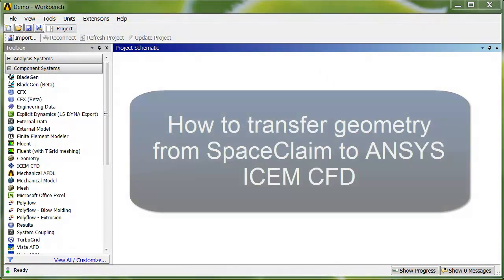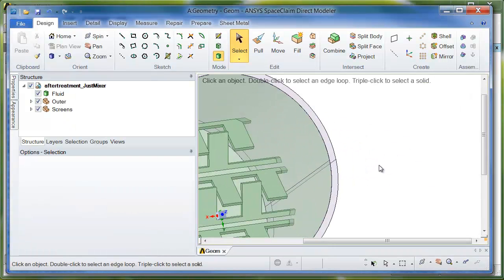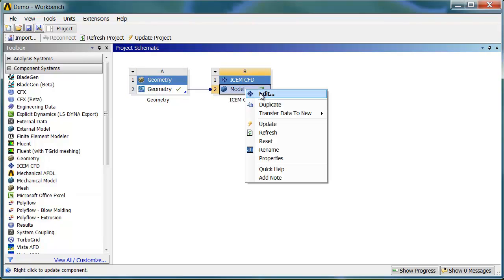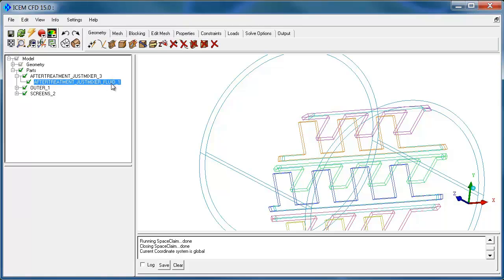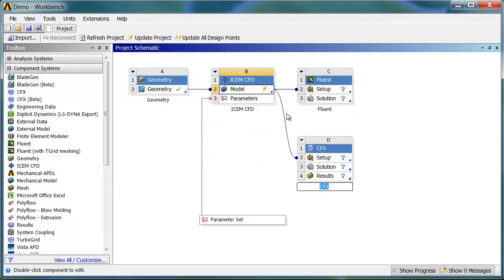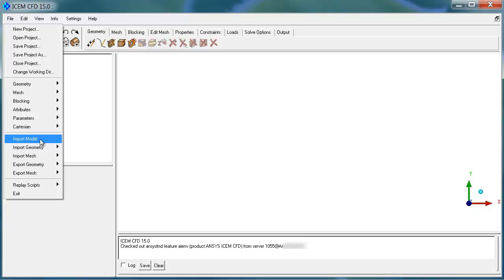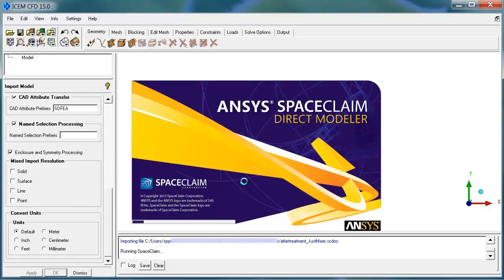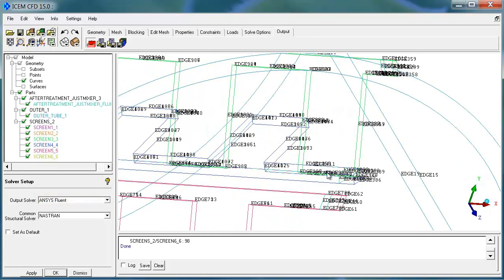How to Import SpaceClaim Geometry into ANSYS ICEM CFD via Workbench Readers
presents how to import SpaceClaim geometry into ANSYS ICEM CFD via the ANSYS Workbench CAD interfaces.  This same approach can be used with all the Workbench CAD interfaces. The Workbench CAD interfaces also use the same license keys as the old ANSYS ICEM CFD CAD Interfaces that they are replacing.